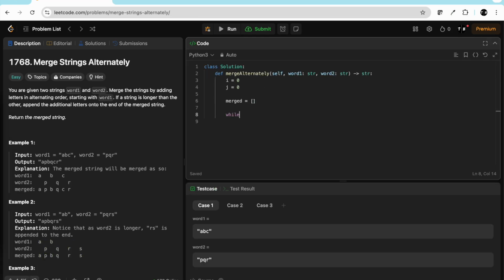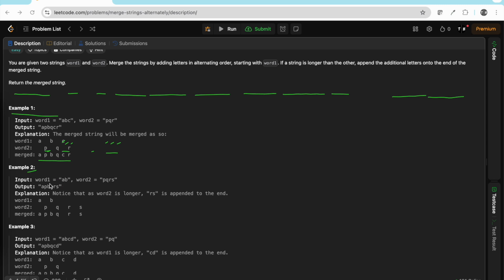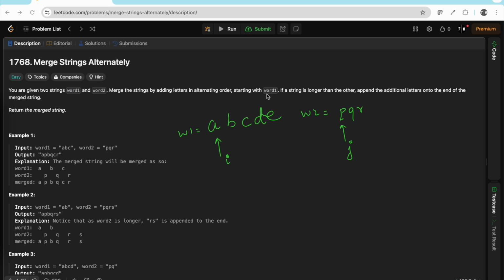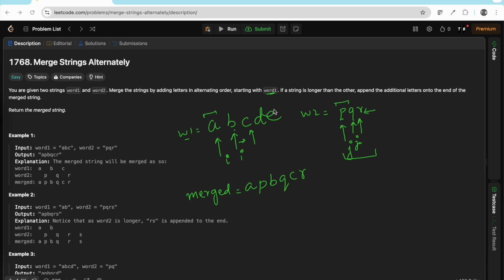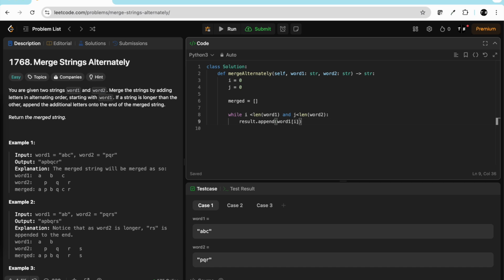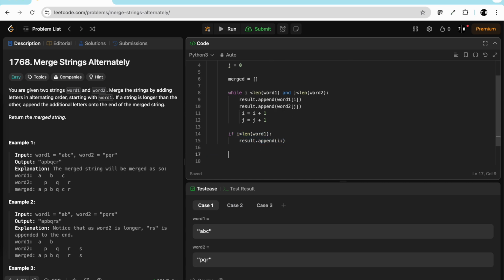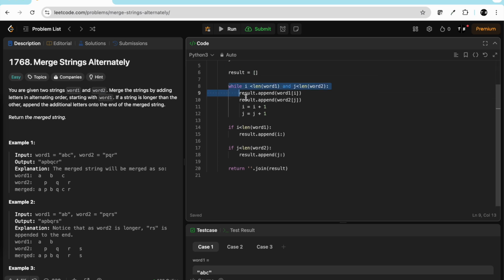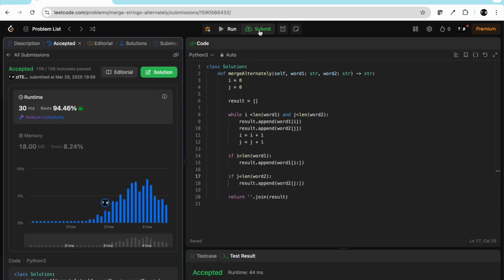Merge Strings Alternately | Leet code 1768 | Medium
In this video, we solve the "Merge Strings Alternately" problem. Given two strings, word1 and word2, we need to merge them by alternating characters from each string. If one string is longer than the other, we append the remaining characters of the longer string at the end.

We cover:

Problem statement and approach

Step-by-step walkthrough of the solution in Python and Java

💡 What you'll learn:

How to merge strings alternately

String manipulation techniques in Python and Java

0:00 - Problem Understanding
1:23 - Approach
3:03 - Coding